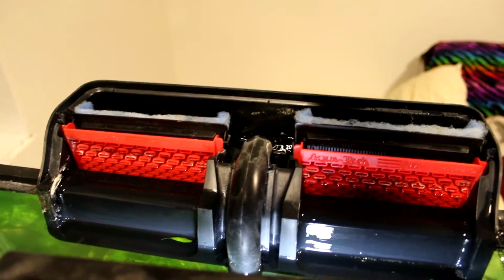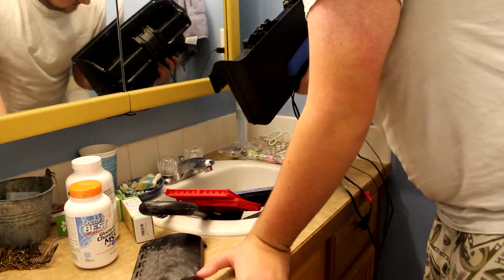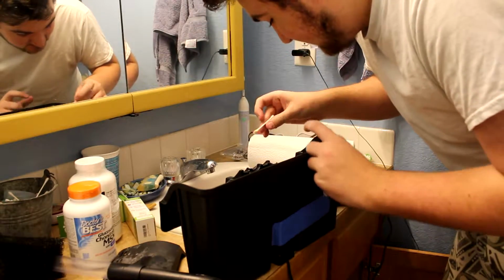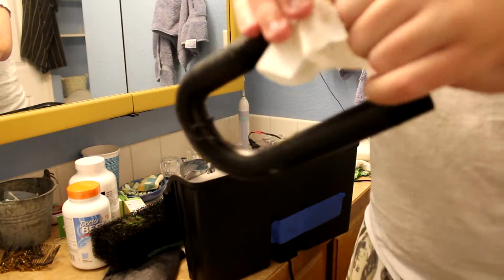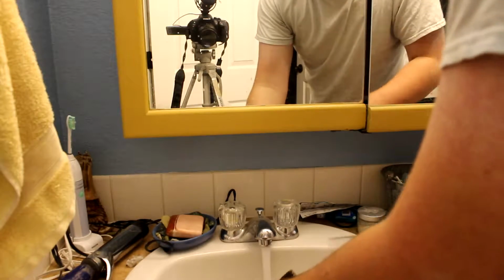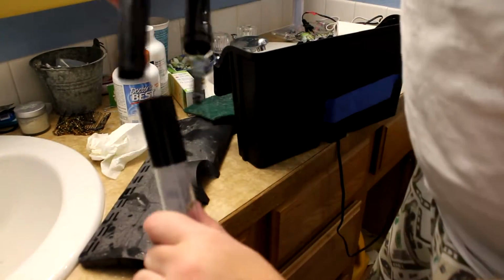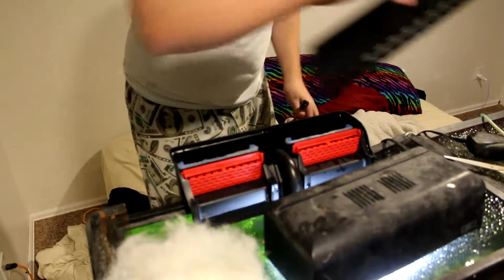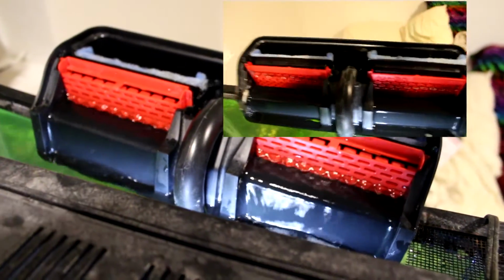How to clean a fish tank filter, Made Easy!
IS your filter not running as well as it did before? Is there little or no water flow being produced by it? Fear not, you just need to clean it! Heres how!

What I have stocked:
3 Angel Fish
~10 Sunset platys
~10 tiger barbs
3 cory catfish
2 plecos
~20 neon tetras
handful of baloon mollys
handful of sail fin mollys
5 dwarf gouramis

Equipment I am running:
1 250 watt Tetra Brand heater
1 150 watt zacros heater (on a solar assisted power back up)
2 100 watt equivelent LED 5500K lights from walmart
1 Tetra Whisper EX70 modified to have Poly-Fil and foam instead of filter cartridges
2 Tetra Whisper air pumps powering a bubble bar at the back